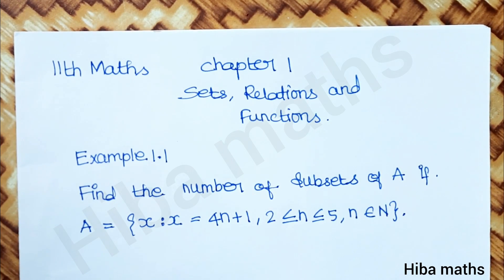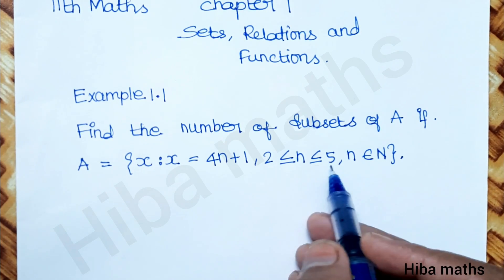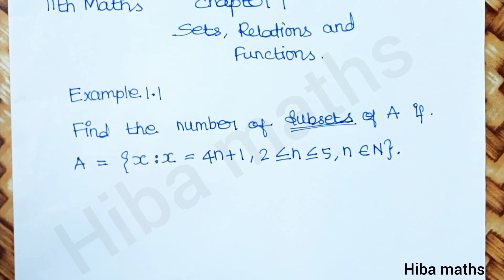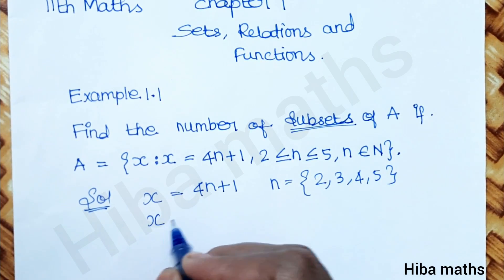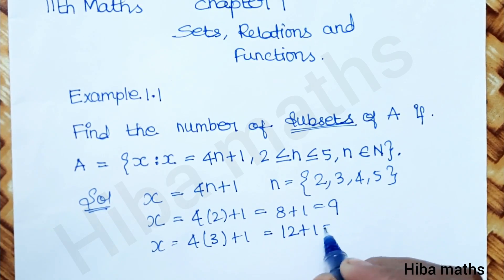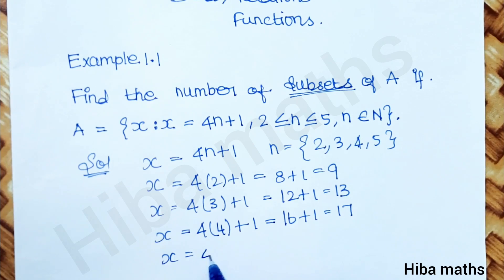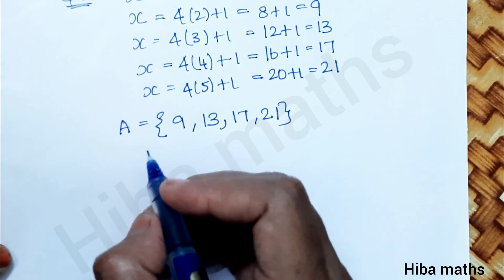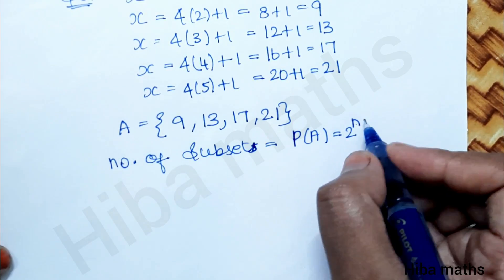11th maths sets,relations and functions chapter 1 example 1.1 tn syllabus hiba maths